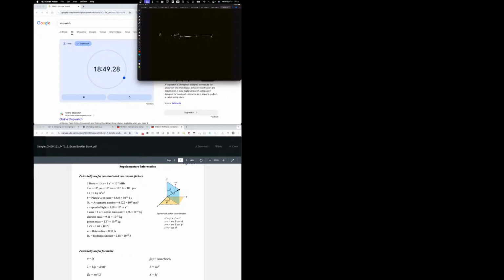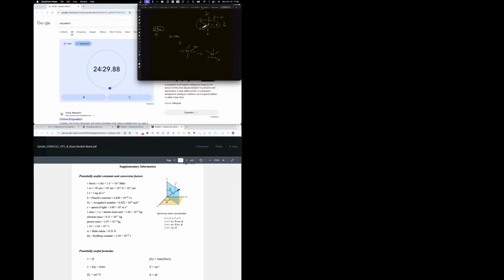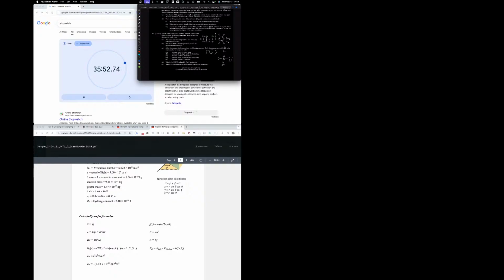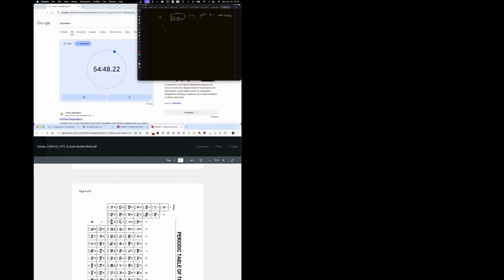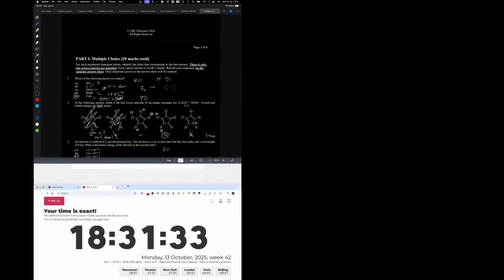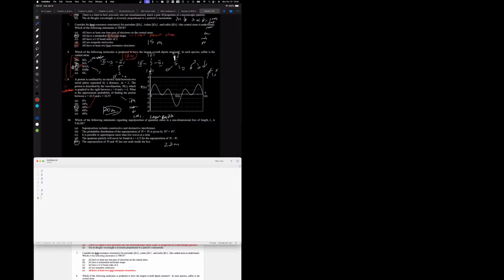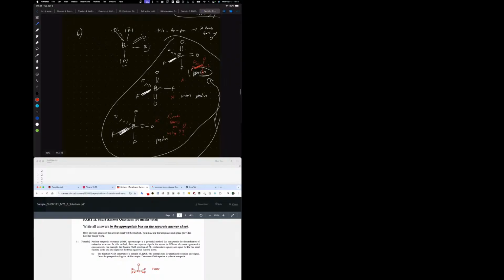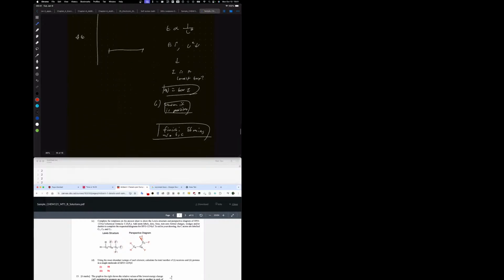chem midterm practice